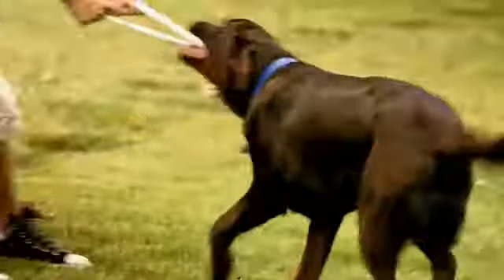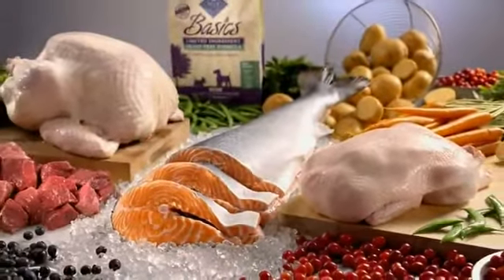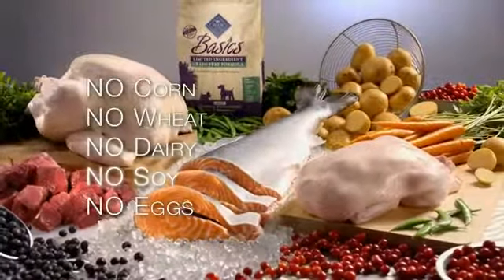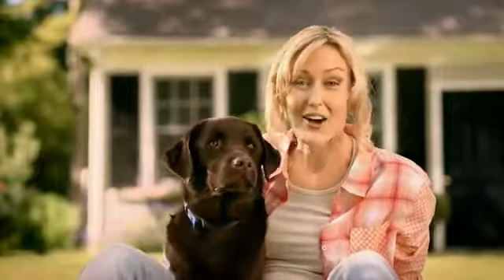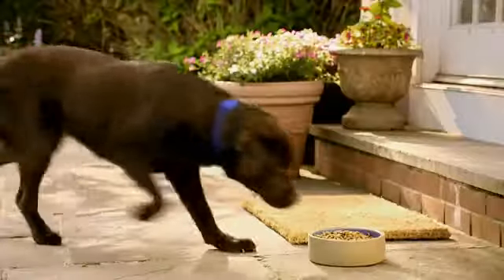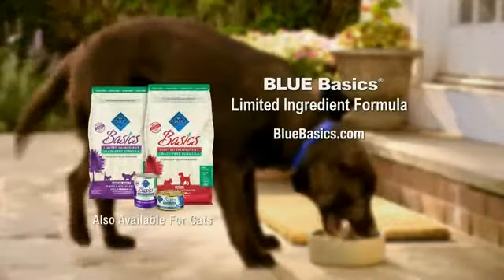Liz Brown - Blue Buffalo